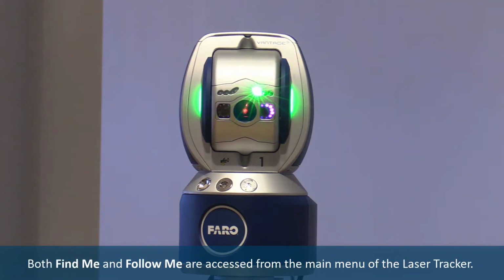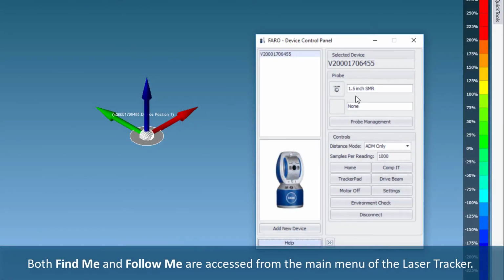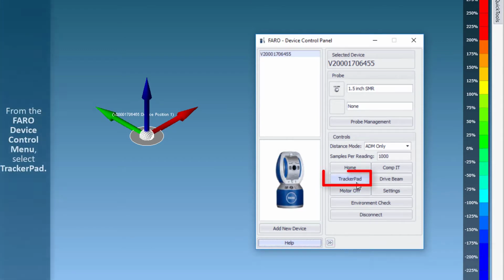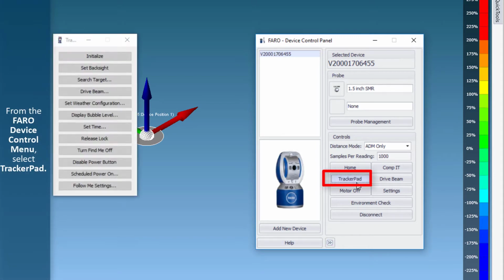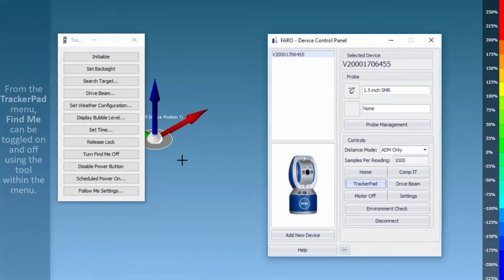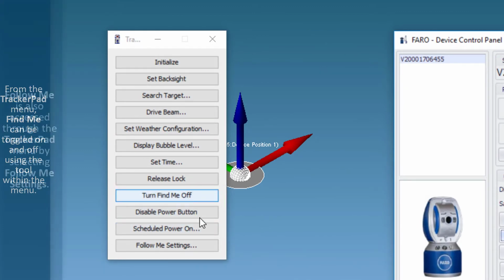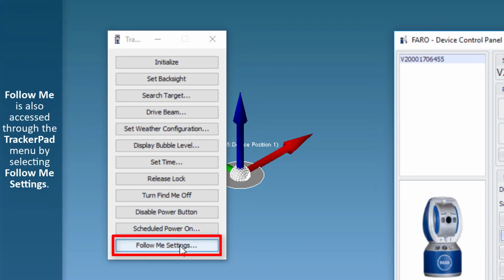Laser Tracker ActiveSeek™--FindMe, Follow Me Features Tutorial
In this 3-minute tutorial, see how this ease-of-use feature makes your FARO® VantageS or VantageE Laser Tracker easier to use when your workspace has obstructions, you lose the Tracker’s laser beams focus on the spherically mounted retroreflector (SMR), or you are using multiple targets in the same measuring session.